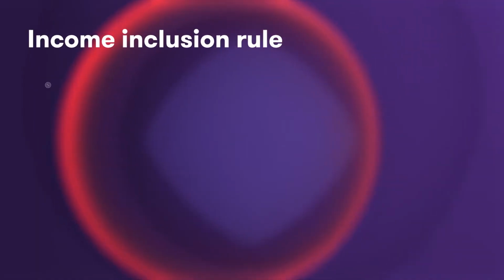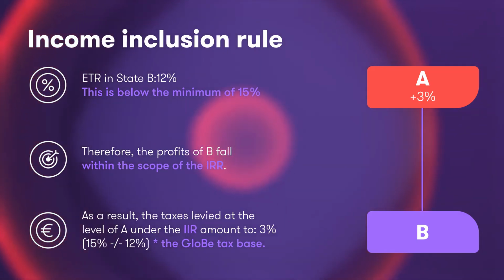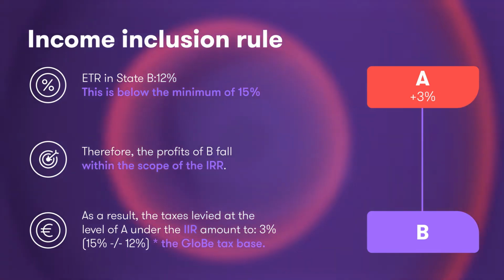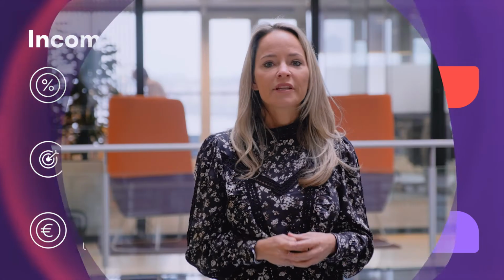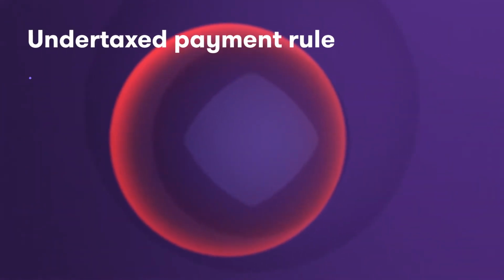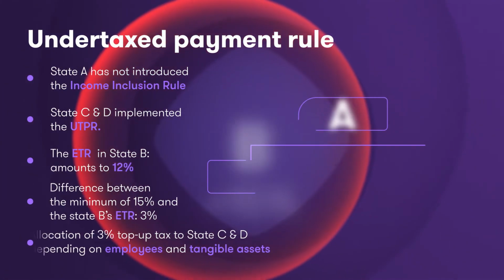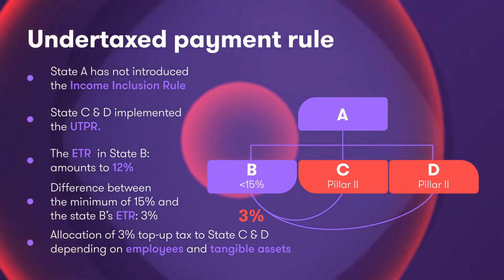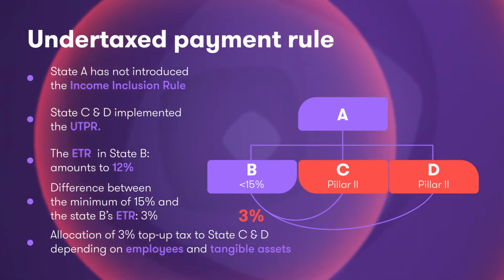Part 1: Pillar 2 compliance roadmap - Overview/scope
Pillar 2 is a new tax system that will be implemented in the European Union on 1 January 2024. It aims to ensure a global minimum effective tax rate of 15%. It targets large groups with a turnover of at least 750 million euro, in at least two of the four preceding years.